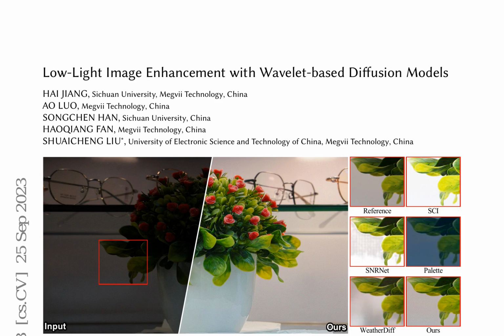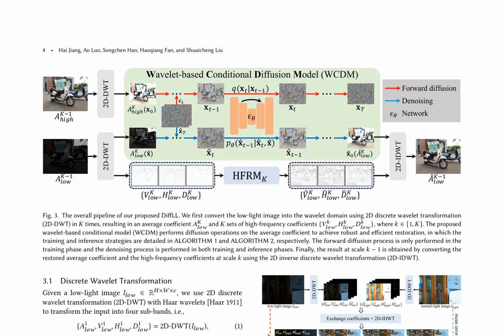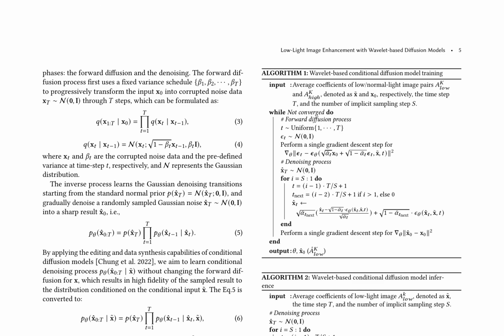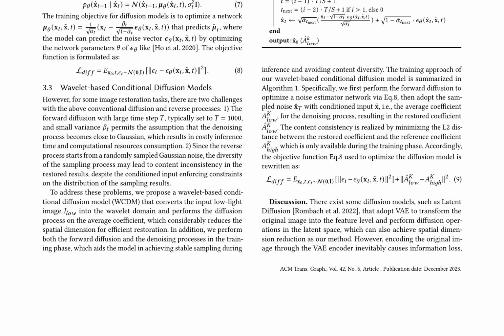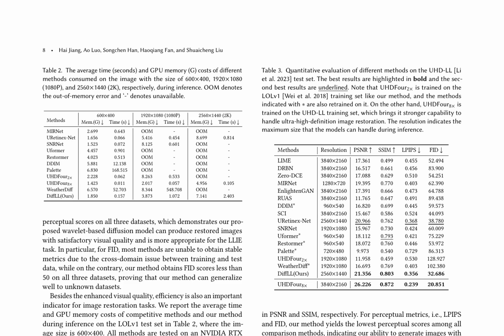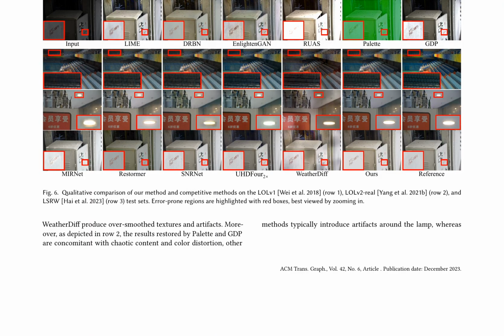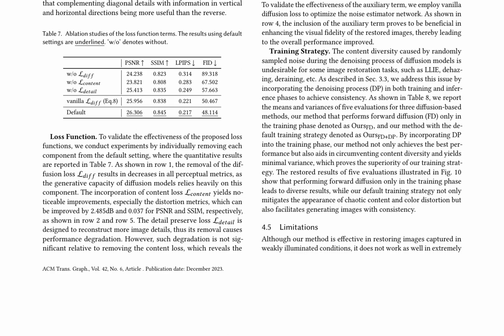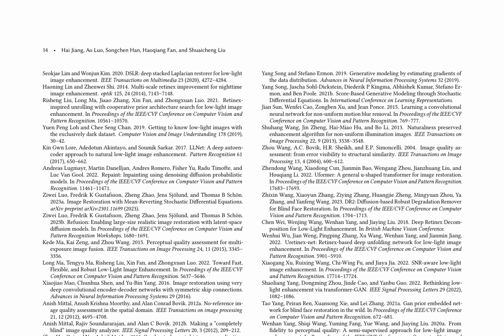Low-Light Image Enhancement with Wavelet-based Diffusion Models - ArXiv:2306.00306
Title: Low-Light Image Enhancement with Wavelet-based Diffusion Models

Authors: Hai Jiang, Ao Luo, Songchen Han, Haoqiang Fan, Shuaicheng Liu

Abstract:
Diffusion models have achieved promising results in image restoration tasks, yet suffer from time-consuming, excessive computational resource consumption, and unstable restoration. To address these issues, we propose a robust and efficient Diffusion-based Low-Light image enhancement approach, dubbed DiffLL. Specifically, we present a wavelet-based conditional diffusion model (WCDM) that leverages the generative power of diffusion models to produce results with satisfactory perceptual fidelity. Additionally, it also takes advantage of the strengths of wavelet transformation to greatly accelerate inference and reduce computational resource usage without sacrificing information. To avoid chaotic content and diversity, we perform both forward diffusion and denoising in the training phase of WCDM, enabling the model to achieve stable denoising and reduce randomness during inference. Moreover, we further design a high-frequency restoration module (HFRM) that utilizes the vertical and horizontal details of the image to complement the diagonal information for better fine-grained restoration. Extensive experiments on publicly available real-world benchmarks demonstrate that our method outperforms the existing state-of-the-art methods both quantitatively and visually, and it achieves remarkable improvements in efficiency compared to previous diffusion-based methods. In addition, we empirically show that the application for low-light face detection also reveals the latent practical values of our method. Code is available at this https URL.